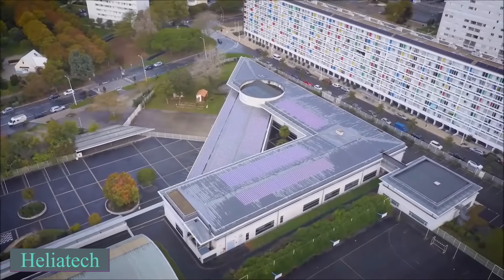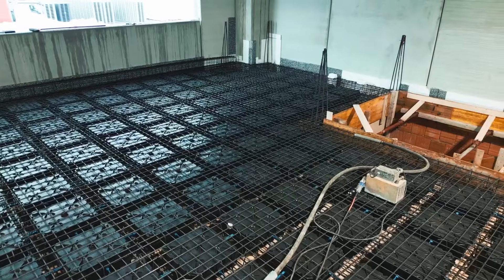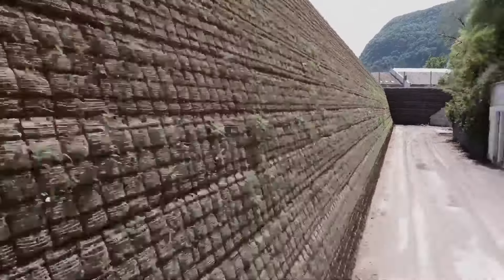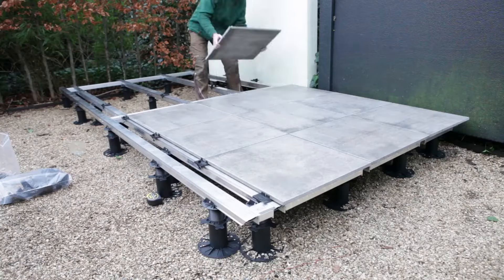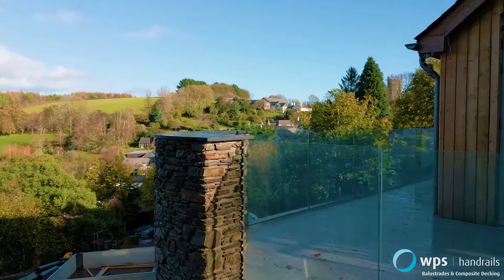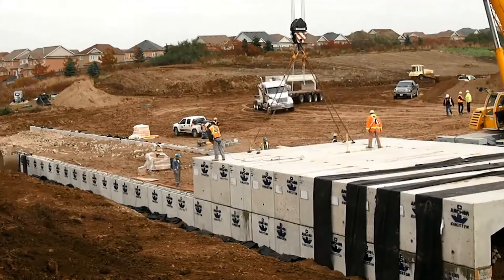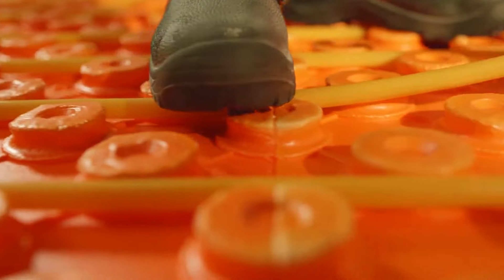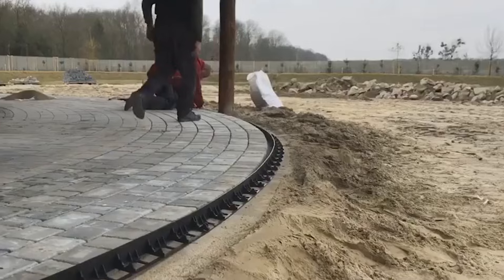Construction Technologies That Have Reached a New Level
Hi! It’s TechIn again and its obsession with technologies, machinery, innovation aand construction.
Really, construction industry seems to don’t know how to stop! I mean, look at this video and find out what I mean! :O Besides, as scientifically proven (wink-wink), watching our videos on building, design and inhabiting structures, will release your stress hormones up to 102%. It certainly releases our stress when experiencing your views and interactions.
Jokes at one side, whether you're a construction professional, tech enthusiast, or just curious a curious gentleman/lady on the current progress of futuristic architecture, this video is your gateway to the next level of construction technologies. Hit watch and tell me if you agree!